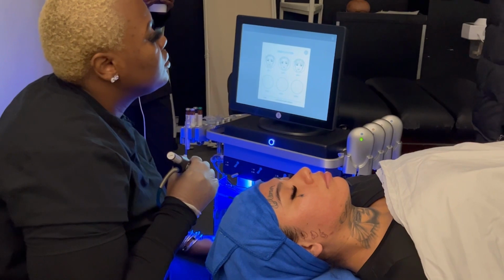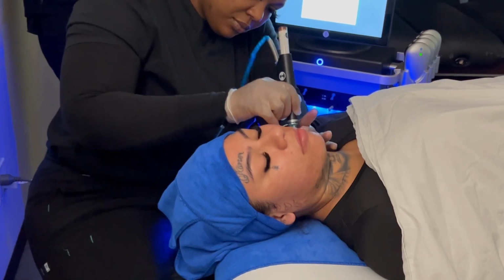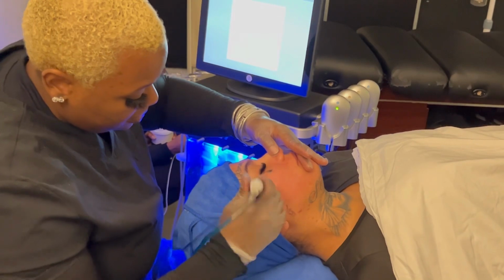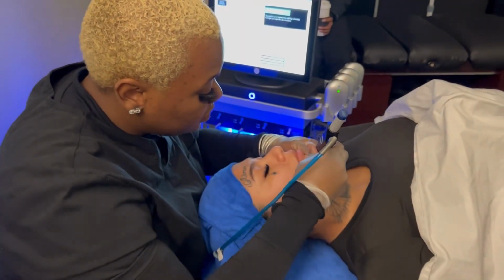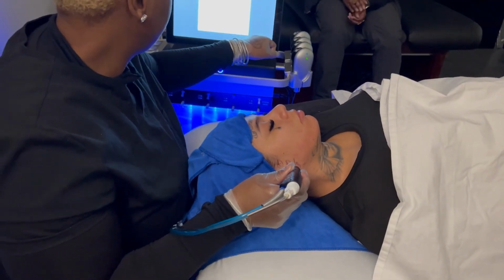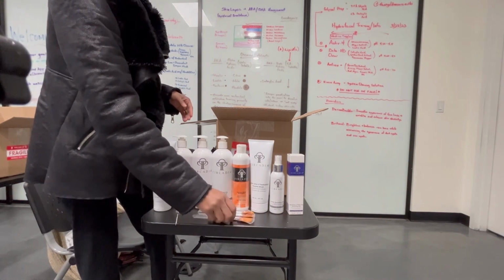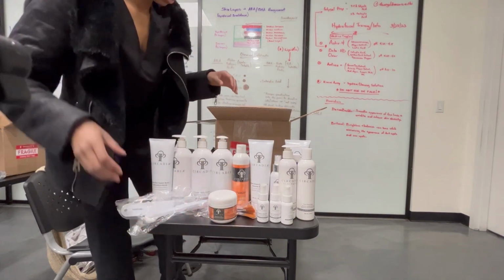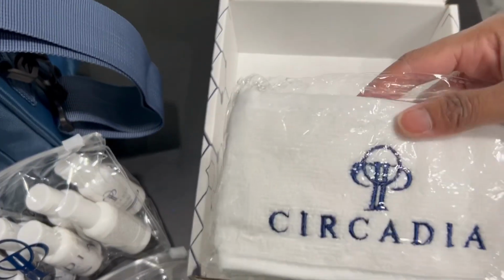Vlog: Hydrafacial First Day As a Master Esthetics Student Circadia kit/Dermaplaning kit -TSPA DC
As a Master Esthetics Student at The Salon Professional Academy- Hydrafacial Demo/circadia kits/derma-planing kit, thank you everyone for the support and love!!